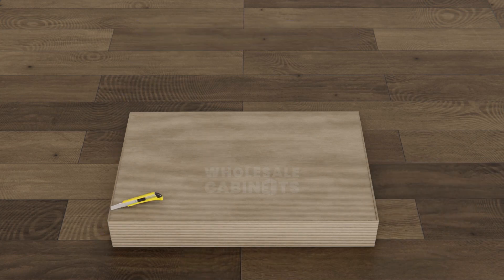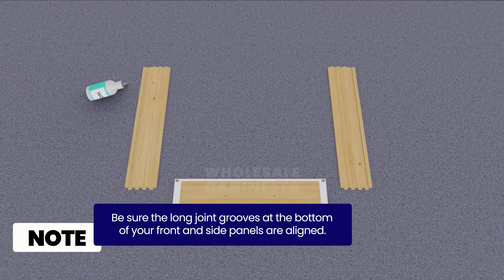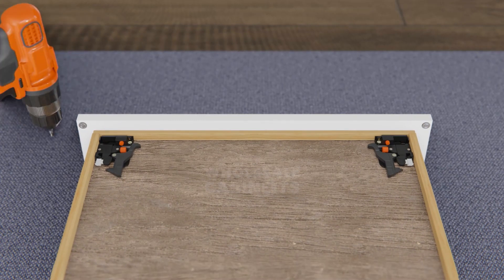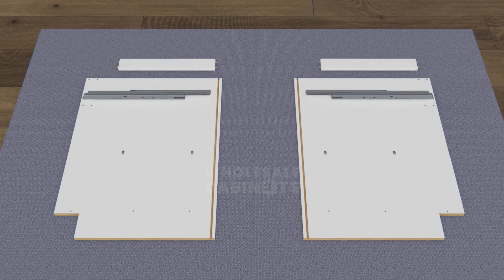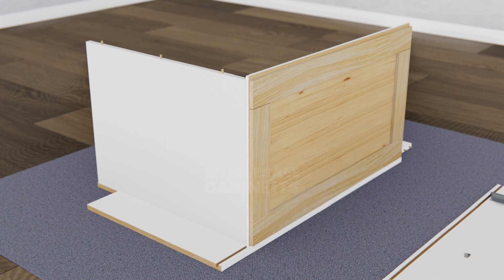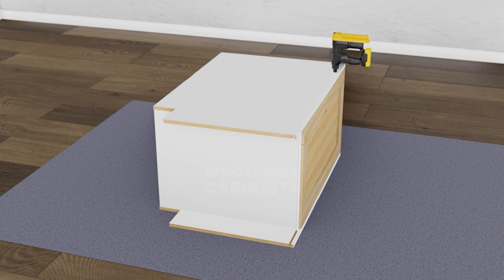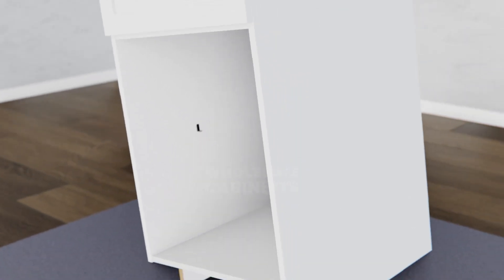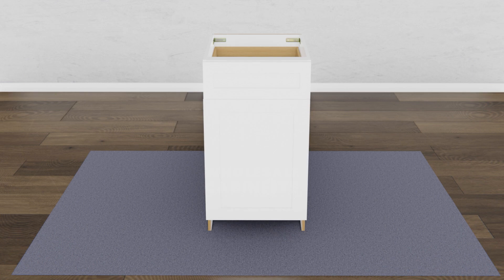Iconic Series - How to Assemble Single Drawer Base Cabinets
This video demonstrates how to easily assemble RTA single-door, single-drawer base cabinets from the Wholesale Cabinets Iconic Series. Explore more videos for this line in our "Iconic Series Cabinet Assembly Videos" playlist.

Interested in purchasing RTA Cabinets or need help assembling them? or for the best prices and expert advice nationwide.

- Crystal White Shaker
- Daisy White Shaker
- Dream White
- Harbor Grey Shaker
- Midnight Blue Shaker
- Heritage Cinnamon